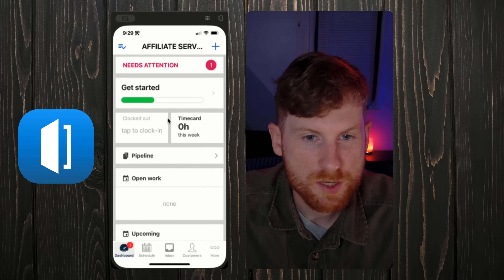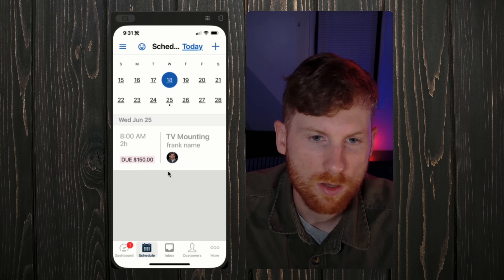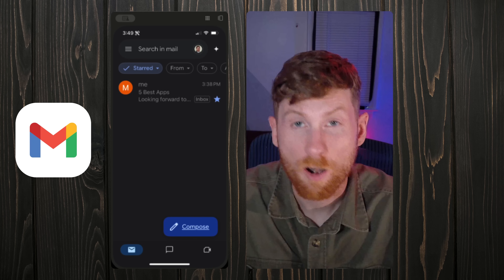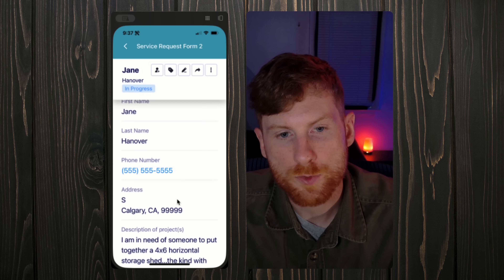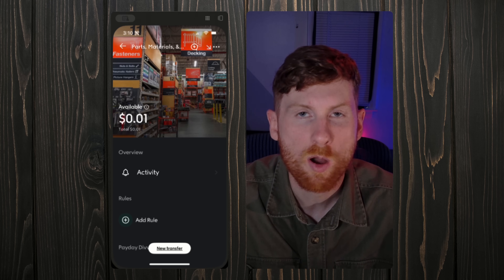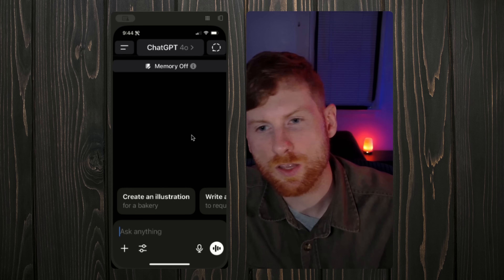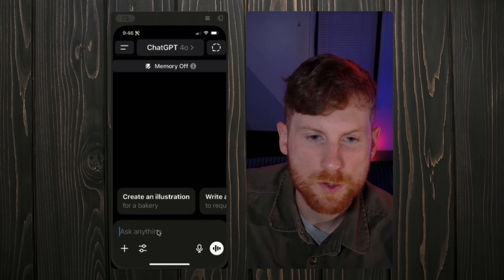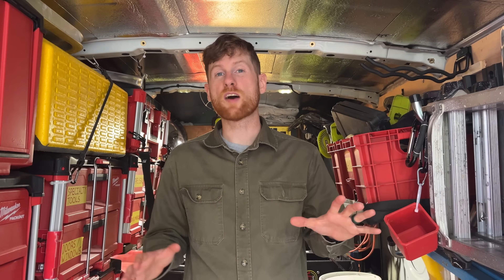5 Best Apps to Run Your Handyman Business in 2025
🔥 Get My Full Tech Stack—every digital tool I use to run my handyman business, all in one place

Qapital (use my code 639vp5q3 to get $25 after your first deposit)

⏱️ Timestamps
00:00 – Intro
00:18 – App #1: Housecall Pro – The All-In-One Field Manager
02:09 – App #2: Gmail – Smart Inbox Tricks You’re Probably Not Using
03:21 – 💥 Special Offer – Grab My Full Tech Stack for Handyman Pros
03:37 – App #3: Jotform – Streamline Client Intake
04:48 – App #4: Qapital – Automate Savings for Better Money MGMT
06:32 – App #5: ChatGPT – Automate Quotes, Emails & More with AI
09:12 – Final Thoughts

Hey, I’m Matt — after building two handyman businesses, I now help teams simplify operations, reduce chaos, and grow using tools like Housecall Pro, Jobber, and proven workflows.
🔧 Tutorials, workflows, templates, and automation tips to get your business running right.